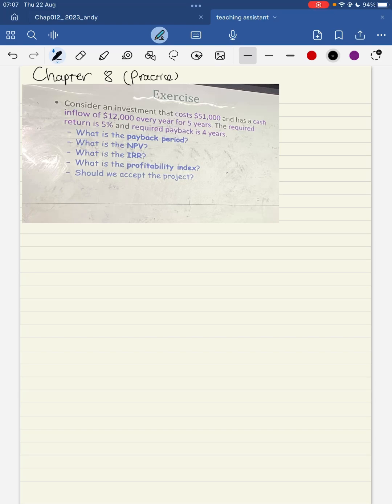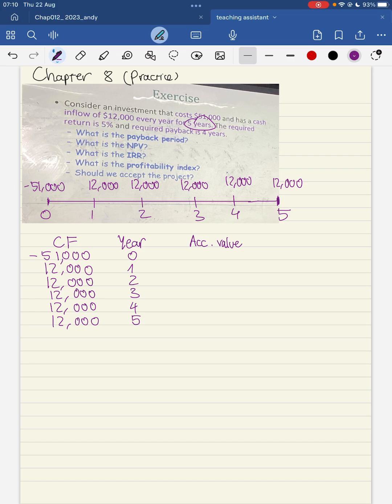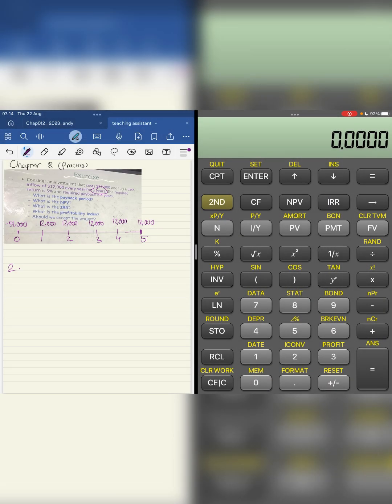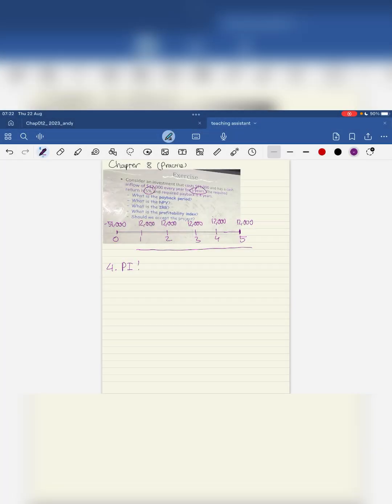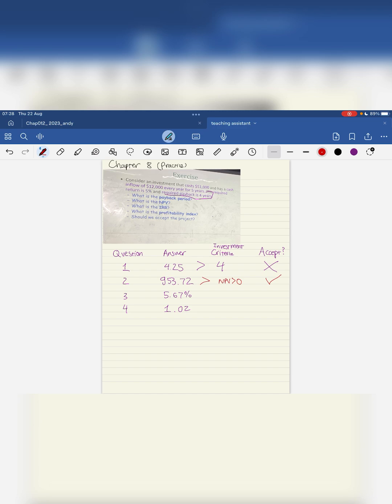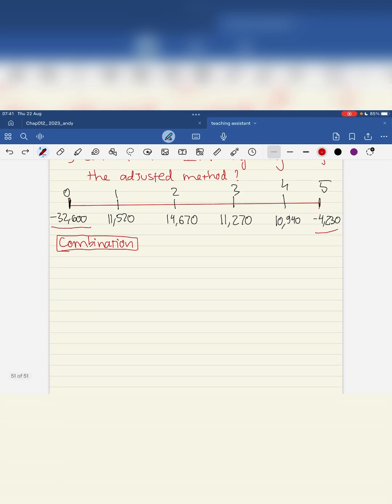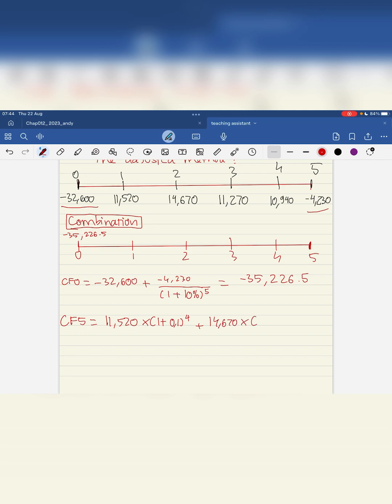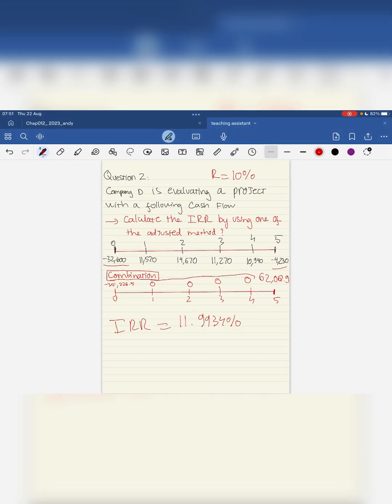Chapter 8 (Practice): Net Present Value and Other Investment Criteria